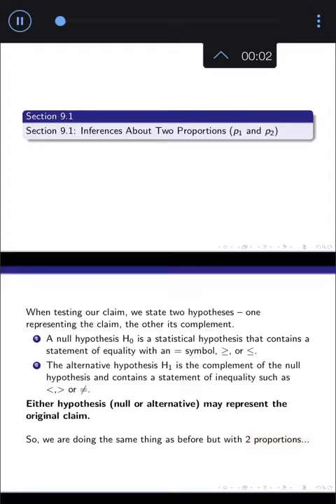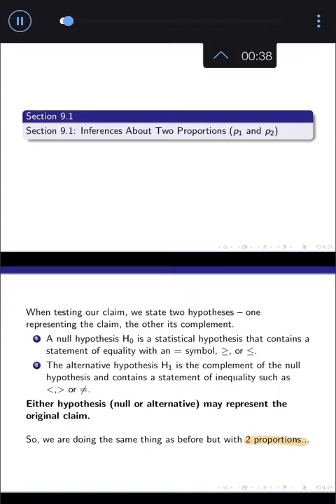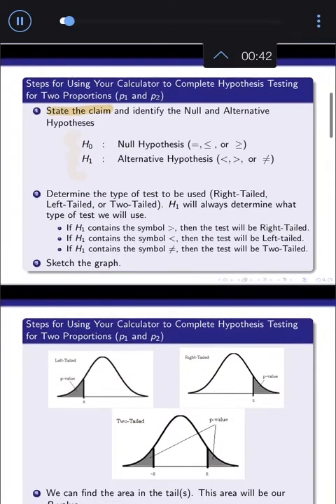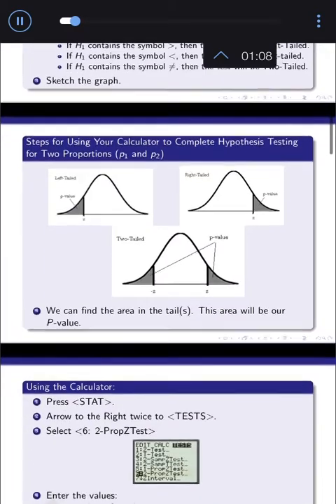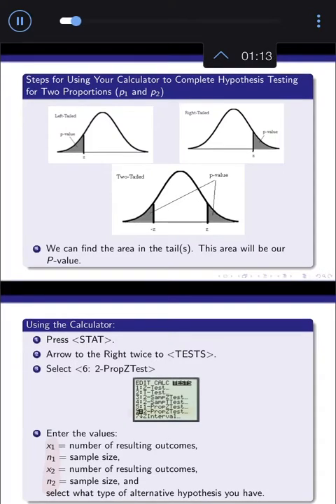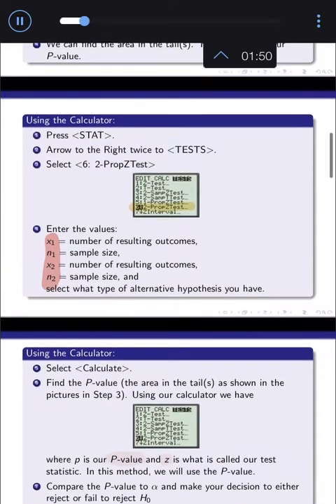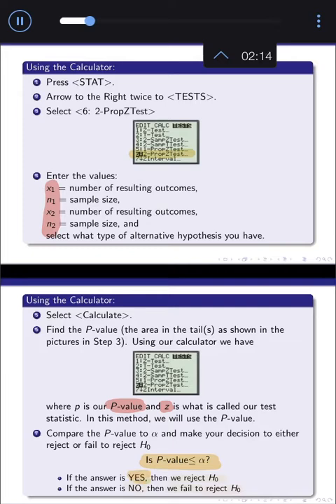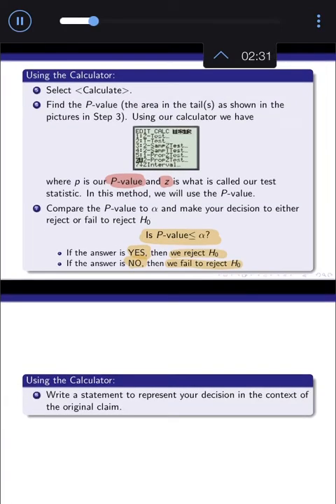STA 2023 Chapter 9 Section 1 Part 1